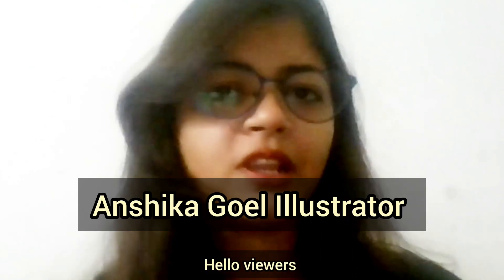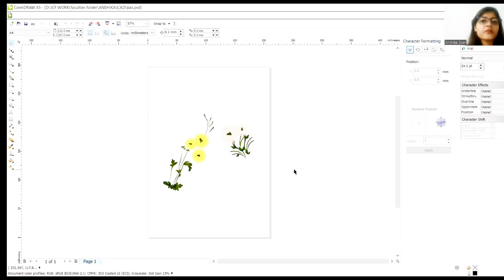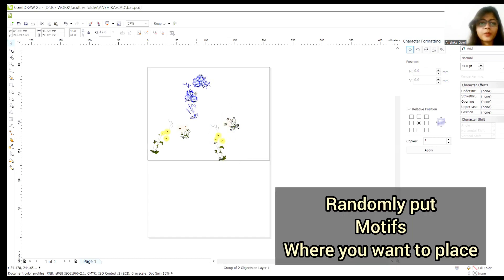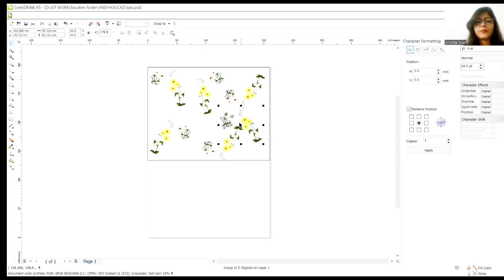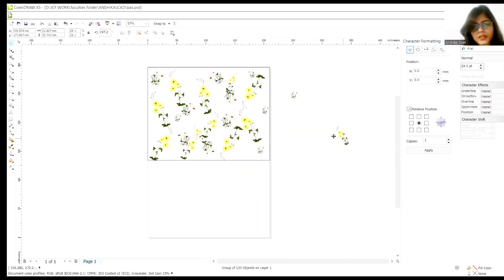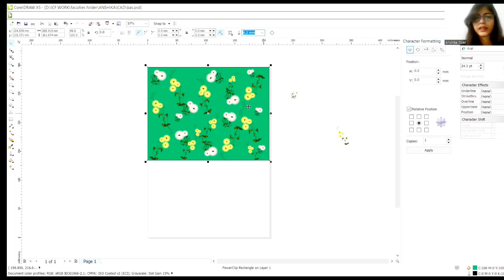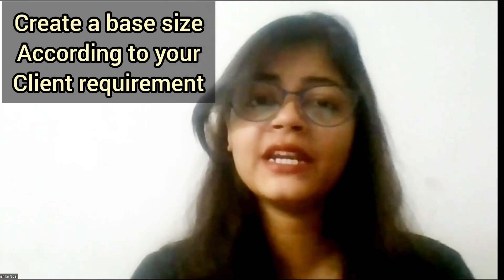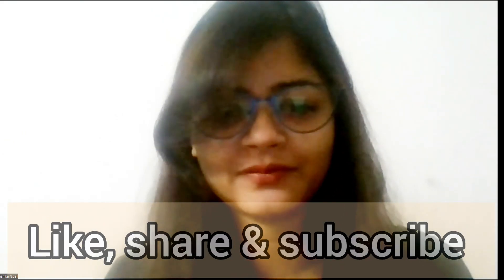Print Development on Corel Draw Software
Hello All

Here is a quick tutorial on how to develop print on corel draw. As print development is very essential part in the course of fashion designing and demanding as well. So here it is, step by step tutorial.